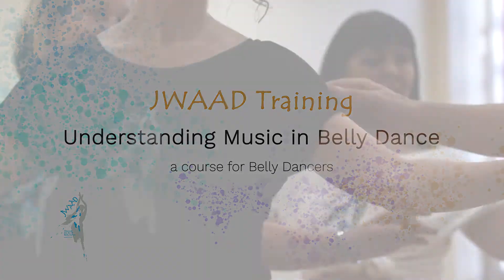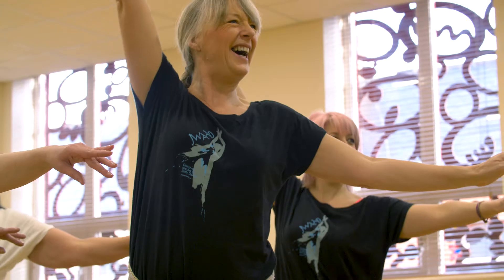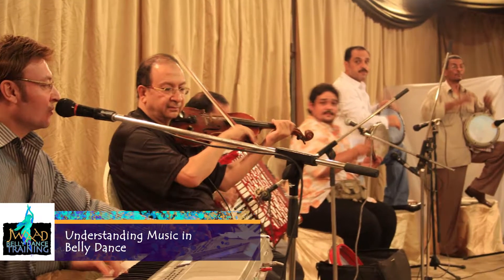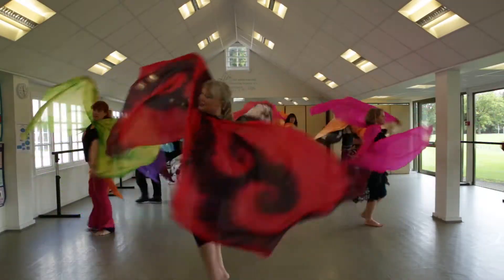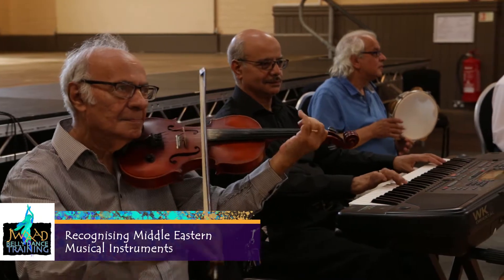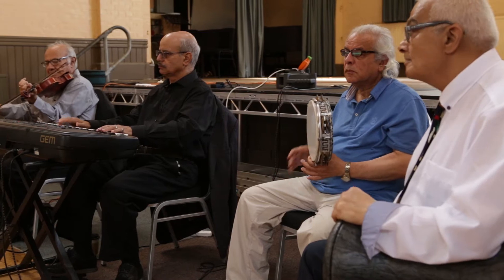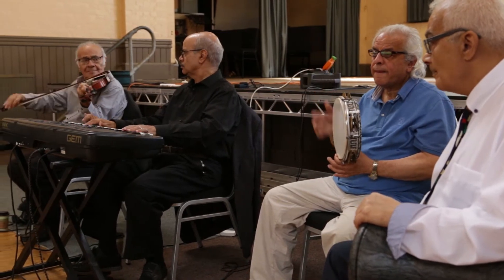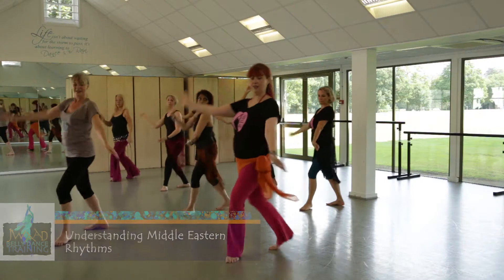Understanding Music Used in Belly Dance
JWAAD Accredited course - Understanding music used in Belly Dance.  A glimpse into what is included and what you can expect.
Video by JWAAD Belly Dance Training. Providing specialist accredited belly dance courses and a national development programme.